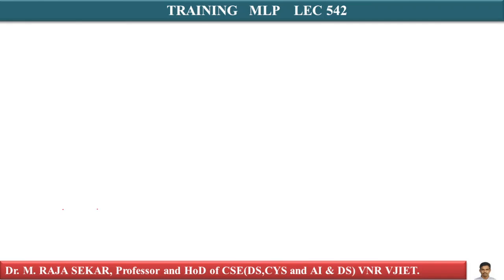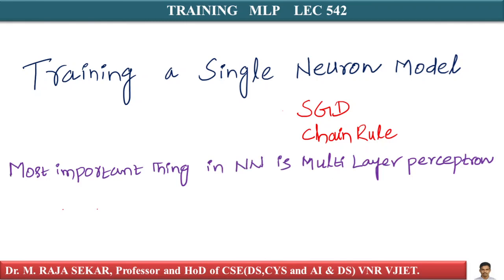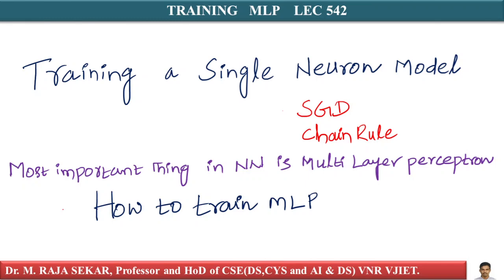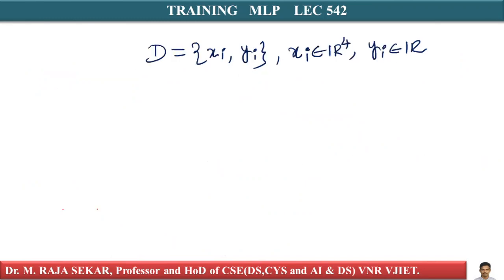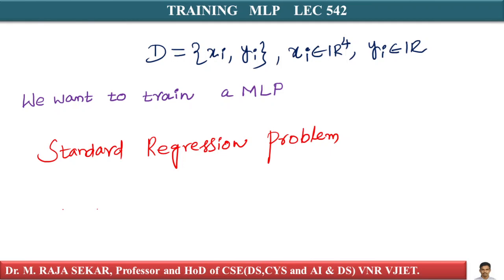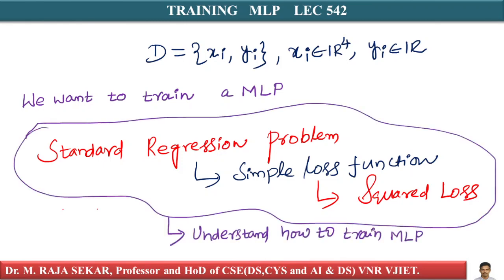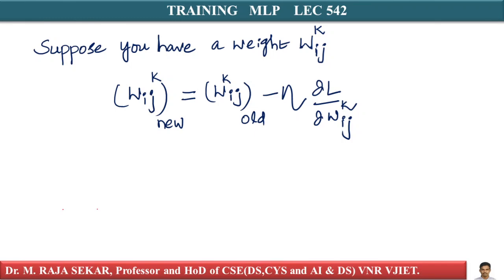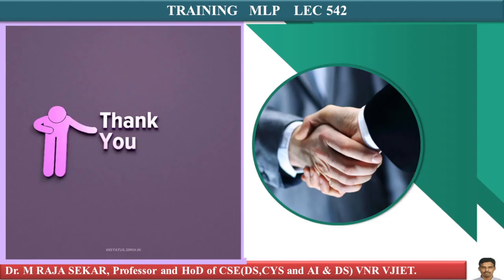TRAINING MLP LEC 542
TRAINING   MLP